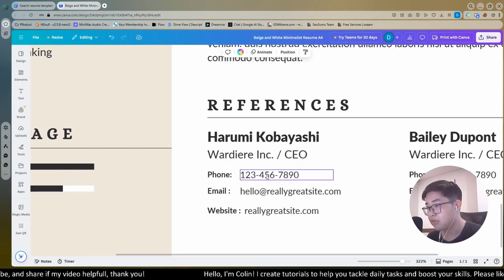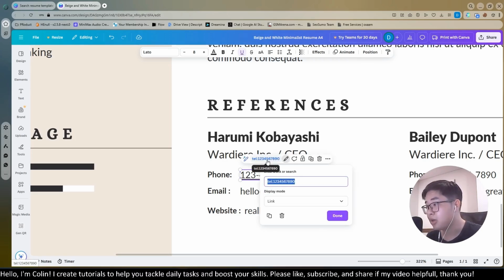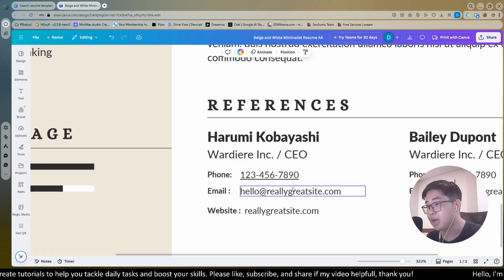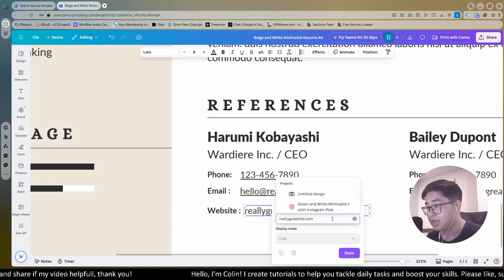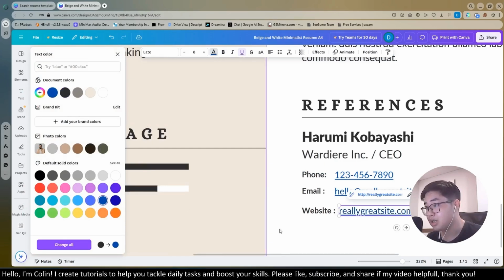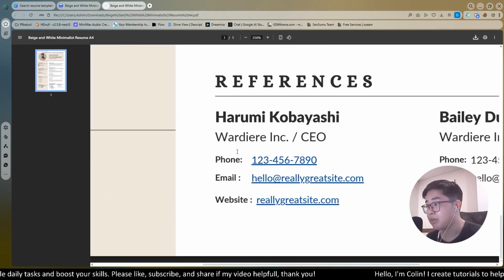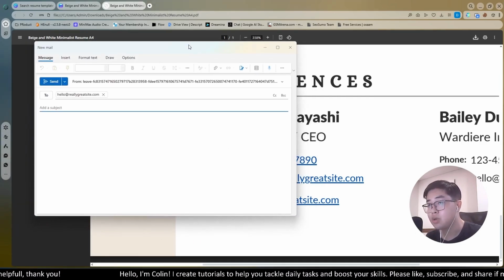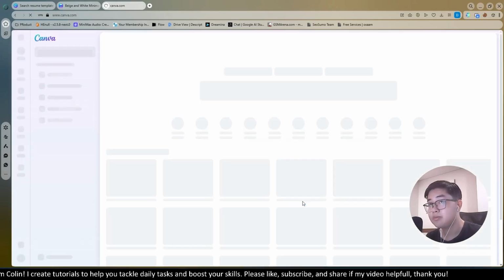How to add link in resume in canva (FREE account) Detail tutorial 2025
In this detailed tutorial, learn exactly how to add a clickable link in your resume in Canva using a FREE account. We provide the step-by-step guide you need to incorporate effective hyperlinks into your professional documents.
This video breaks down the specific method for inserting links in your resume using the Canva design platform. Understanding how to correctly add links in Canva is crucial for optimizing your resume for digital sharing and maximizing its functionality for potential employers. The description section of your video is important as it helps YouTube’s algorithms understand what your video is all about, assisting with search rankings and suggested videos. Therefore, we dive into the necessary actions to take within the Canva editor to ensure the link functions properly upon exporting the finished document. We highly recommend writing a comprehensive description, aiming for around 200 words or more, to fully explain the video content and use relevant keywords, avoiding the common mistake of having short descriptions with no keywords. This detailed approach, acting like a second set of tags written for human readers, allows YouTube to fully understand the content, reinforcing the focus on Canva resume tutorials and Canva free account capabilities.
Your engagement, including comments, likes, and subscribes, is a significant ranking factor that helps the YouTube algorithm promote your content.